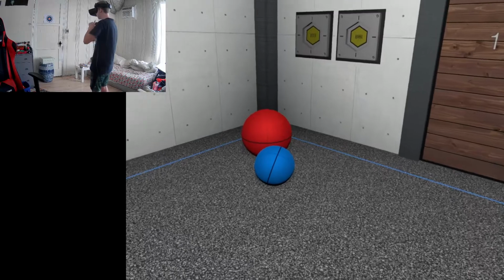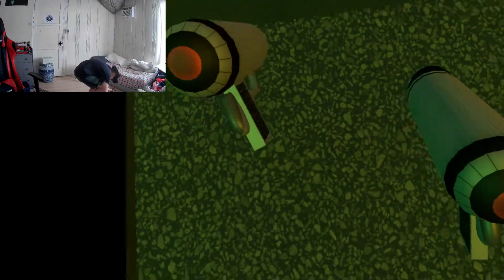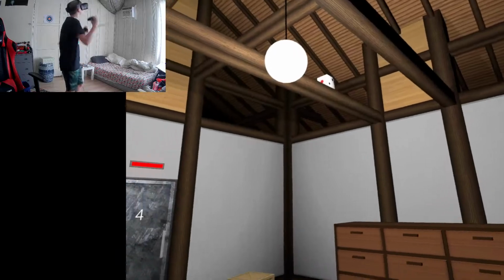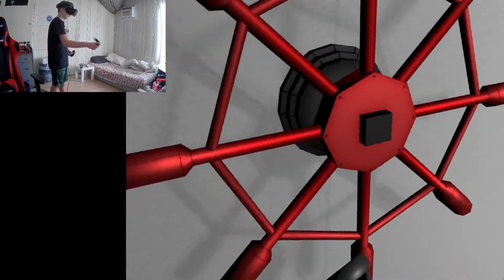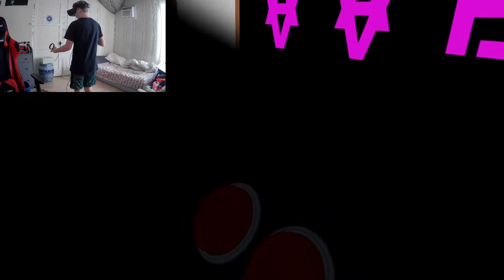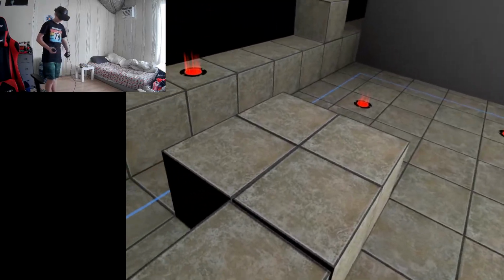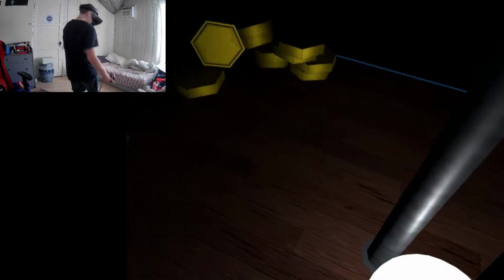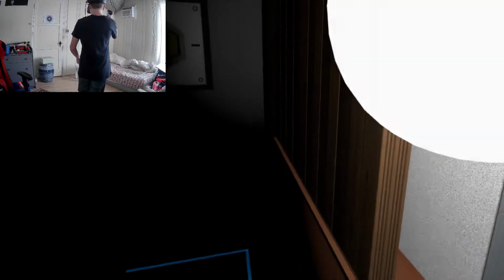Dooors VR (Full let's play)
Today, I get lost in the world that we call VR for the first time in a long time. And this time, I find the most successful puzzle game for mobile phones has a VR spinoff. So it should at least be good as the mobile release. Spoiler alert: It is.